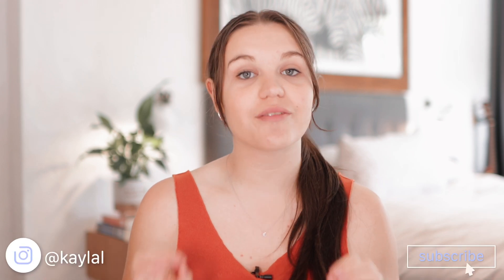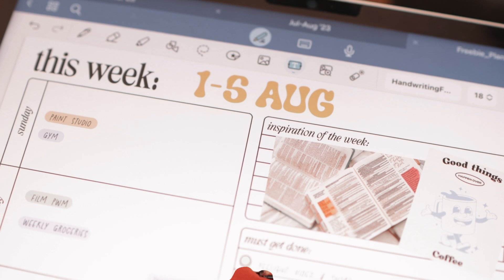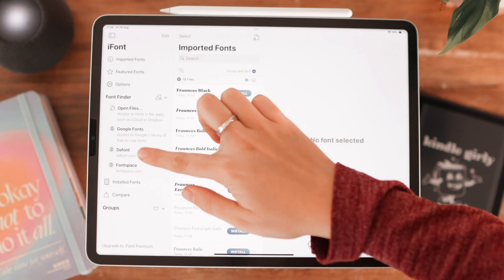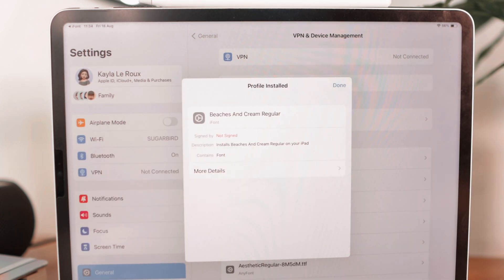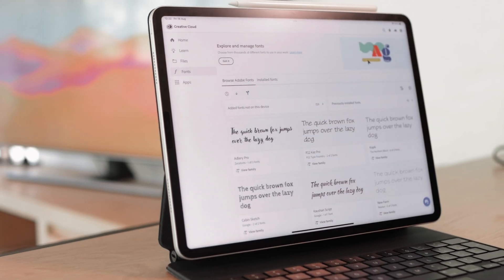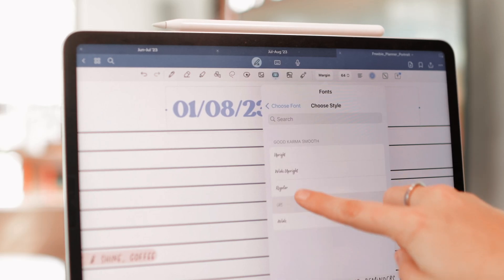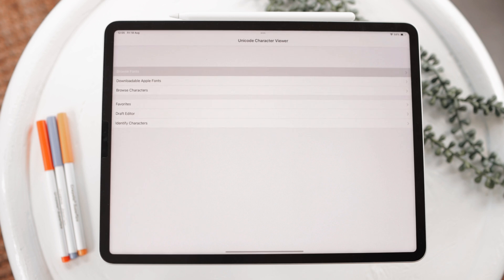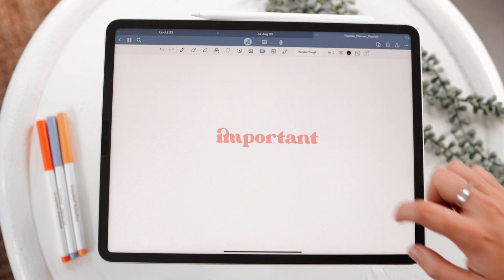☁️ Custom Fonts on iPad - Everything you need to know !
Adding Custom Font brings a whole new window of opportunities on iPad. Here's everything that you need to know.

• age:  21
• where from: South Africa
• editing software: final cut pro
• computer: M1 Pro MacBook Pro
• camera: Canon 90D
• lens: Sigma 30mm f1.4